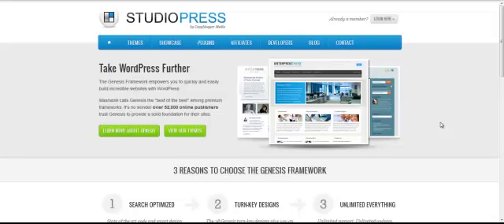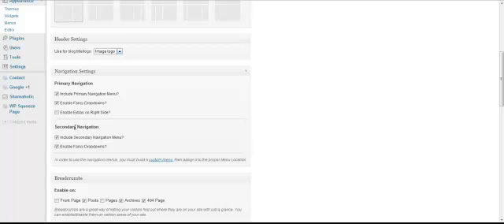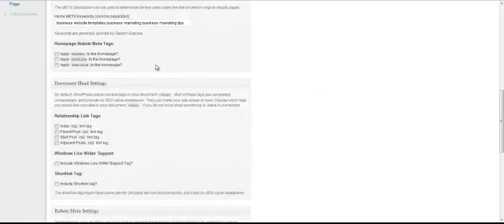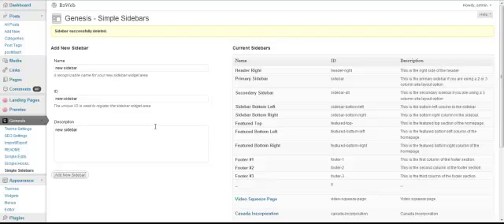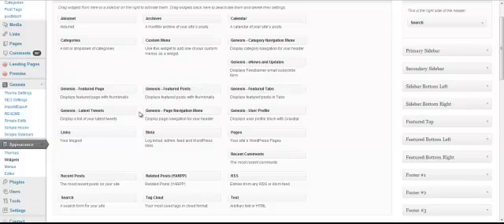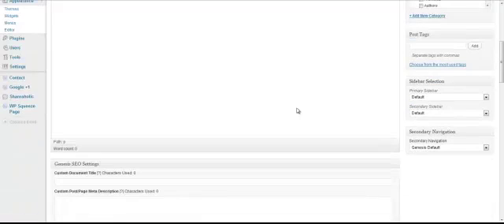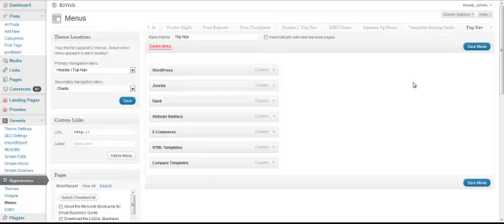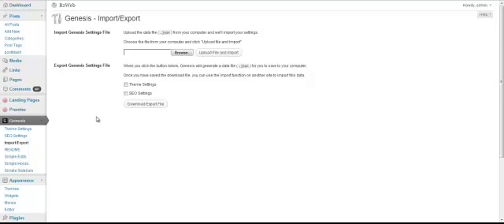Genesis Framework WordPress Theme Tour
(aff link)

This Genesis theme framework review shows you what this WordPress theme framework is all about.

This is a Genesis Framework WordPress Theme tour of Genesis version 1.7 highlighting the many features and functions of the Genesis as it's evolved since inception and launch.  I take you through the backend of StudioPress' Genesis including how to install Genesis, SEO configuration, simple sidebars, hooks, and more.